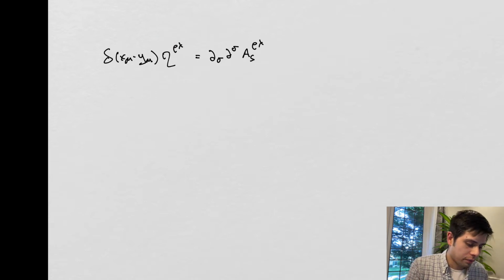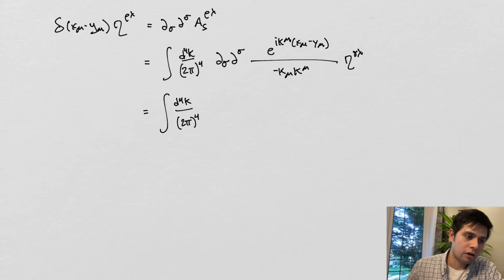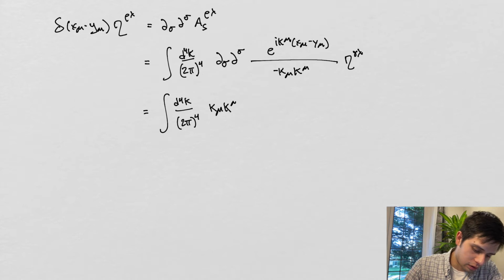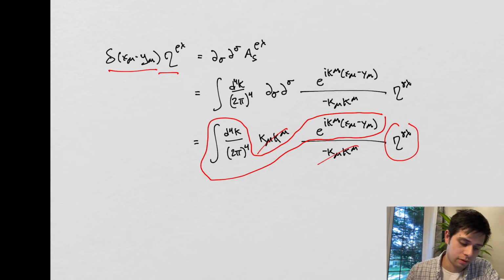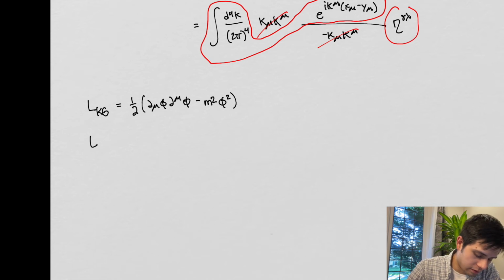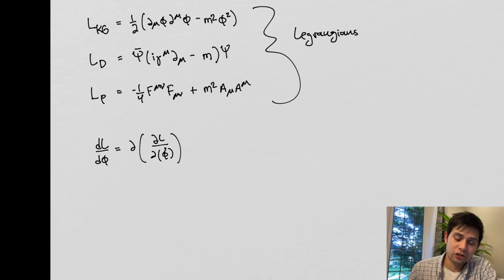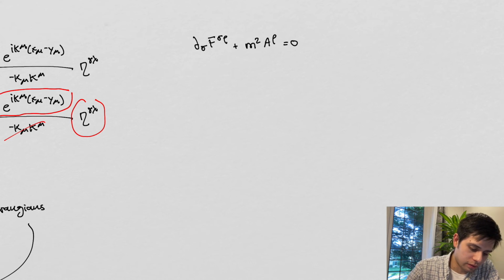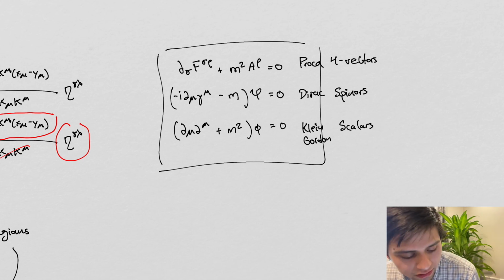Quantum Field Theory | Greens Function for Gauge Fields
In this video we cover the Greens Function for a free gauge field.  Keep in mind that we are still talking about classical mechanics here.  We have not touched upon the quantum nature of these fields but that is soon to come.